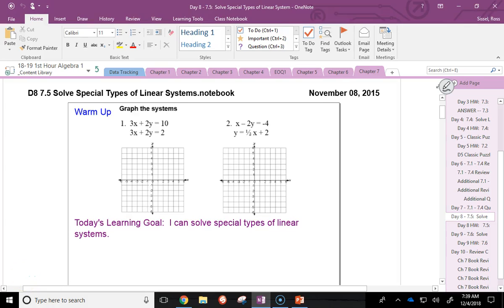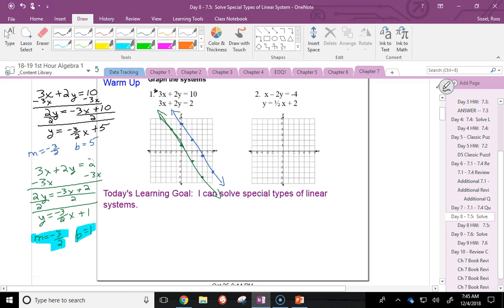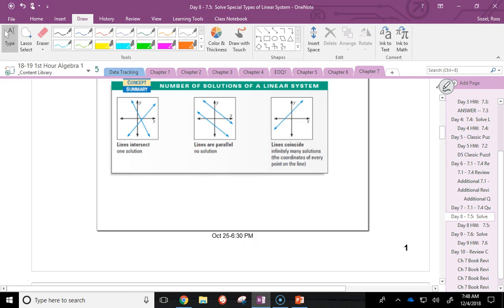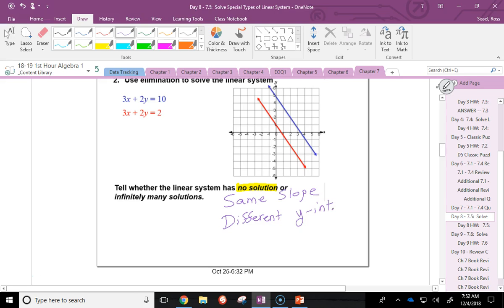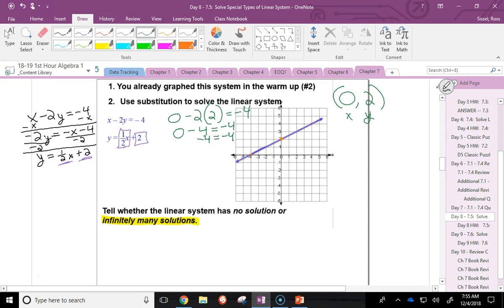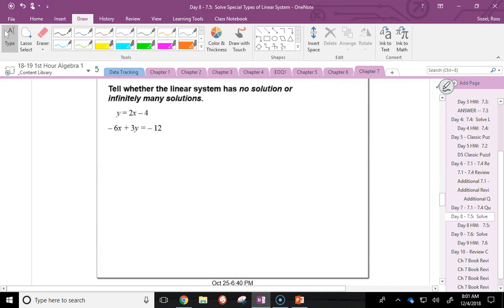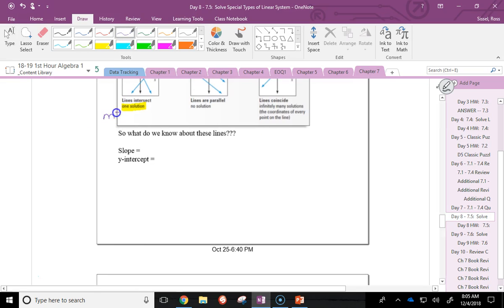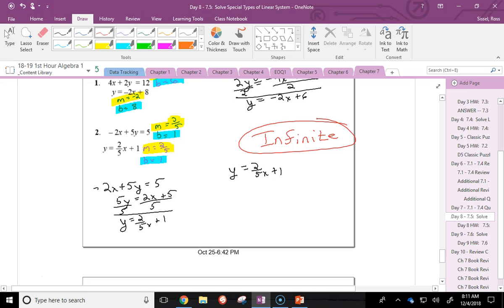Algebra Lesson 7.5